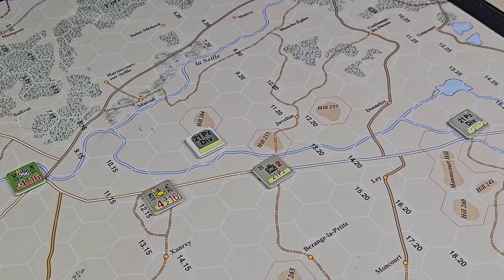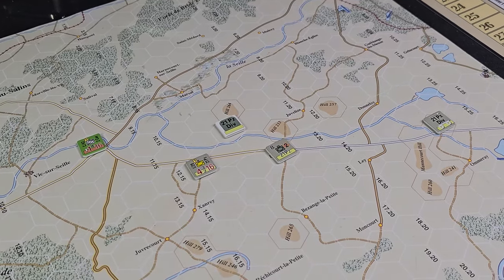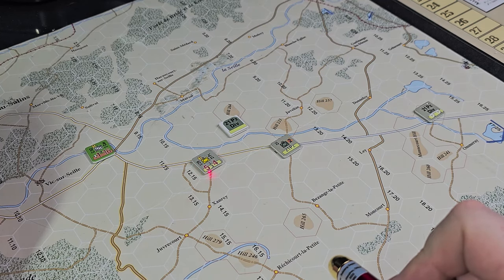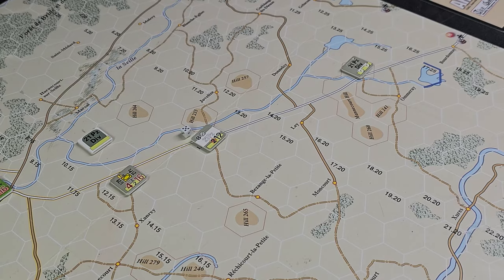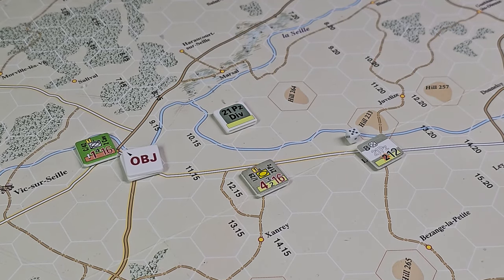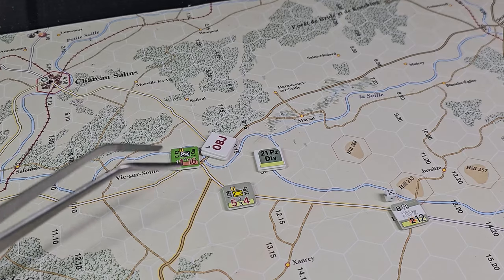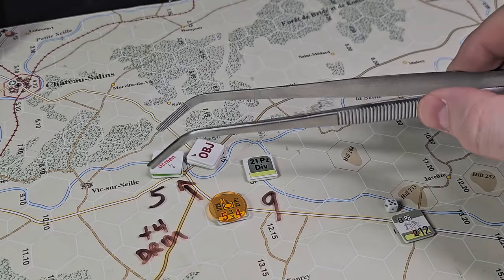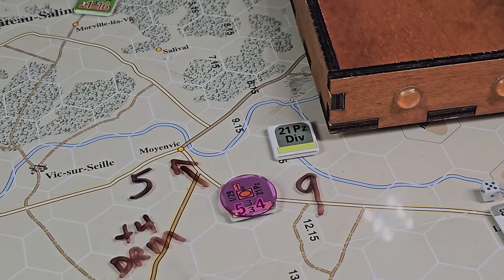Learning Battalion Combat Series: Engagement Example Part 2 (HD)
Strictly for new players of the BCS system like myself. This is a made up scenario to run through some rules.